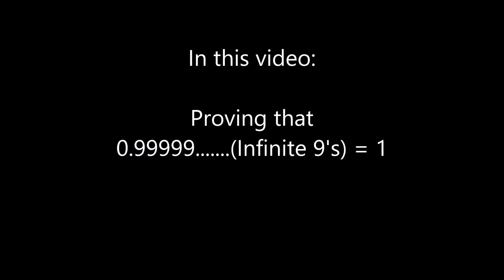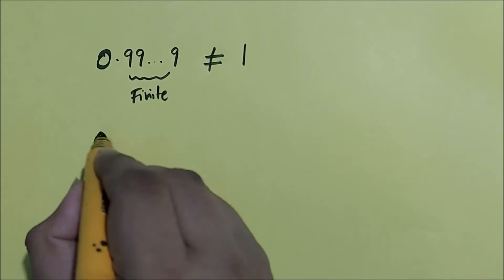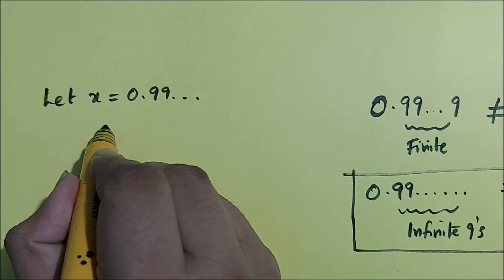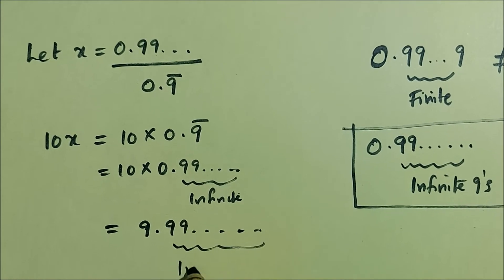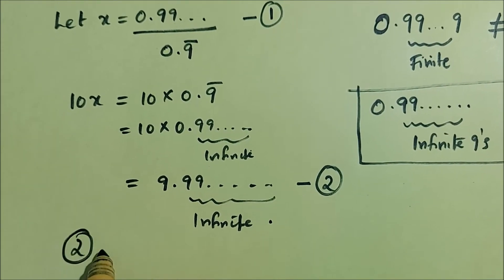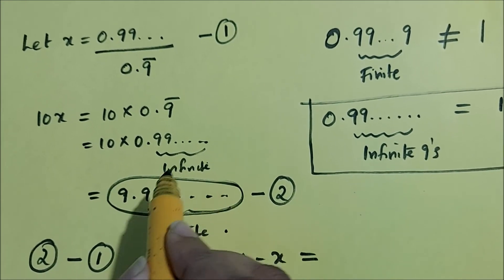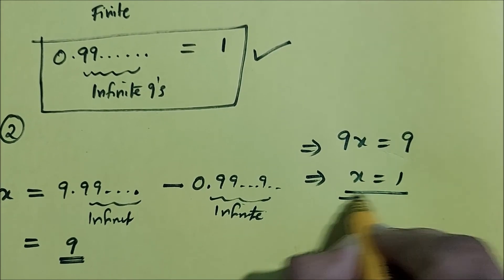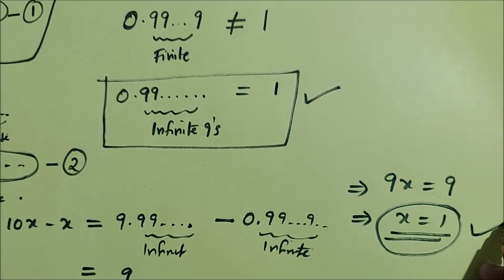0.9 bar = 1 | 0.999..(infinite 9s) = 1 | PROOF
In this video, we discuss why 0.9 bar is 1 ? We prove that 0.99..(infinite 9s) = 1.